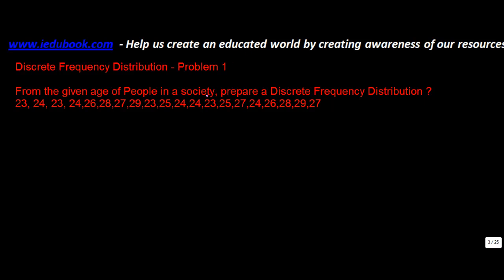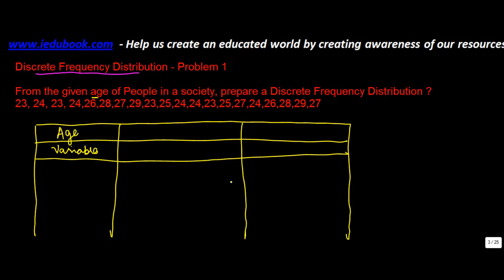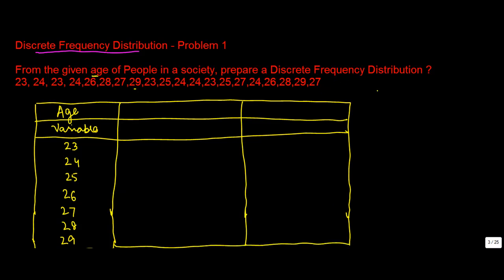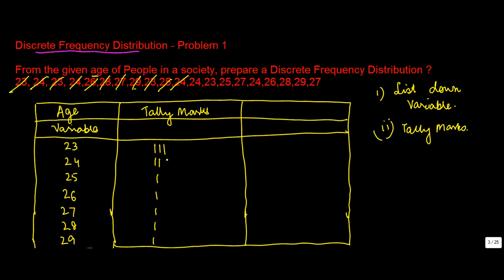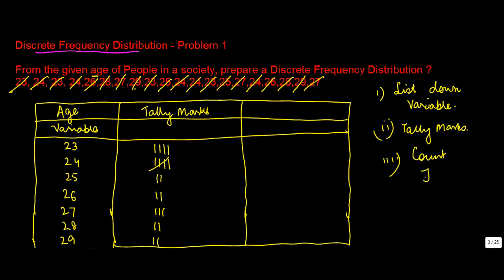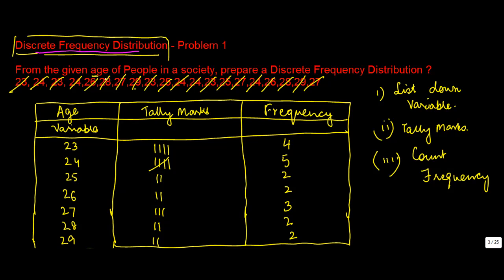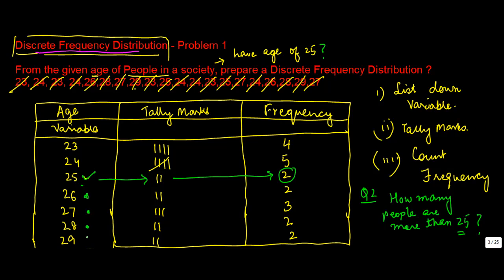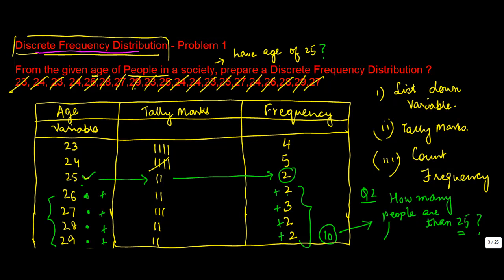919. Discrete Frequency Distribution - Problem 1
Discrete Frequency Distribution - Problem 1